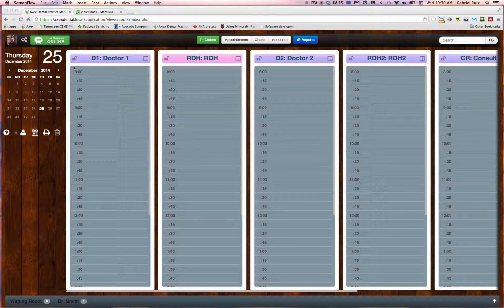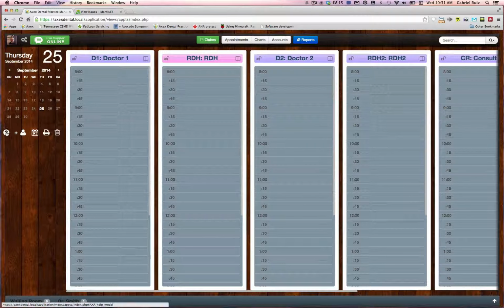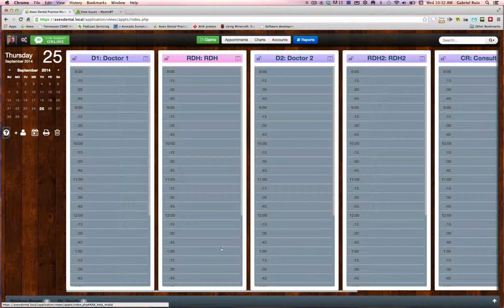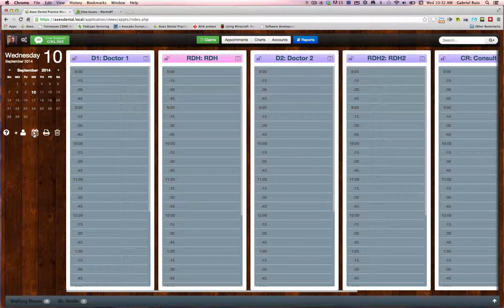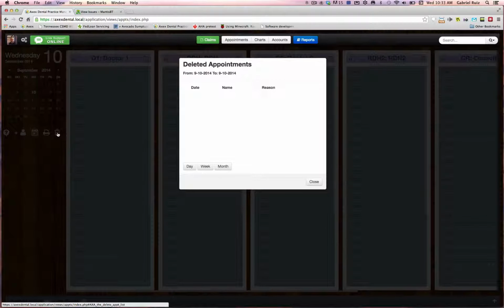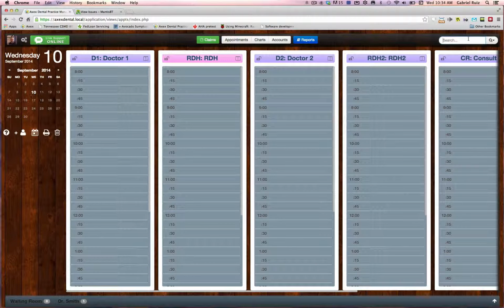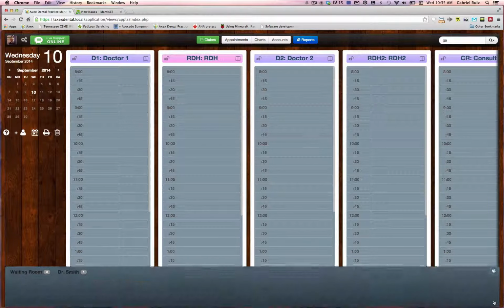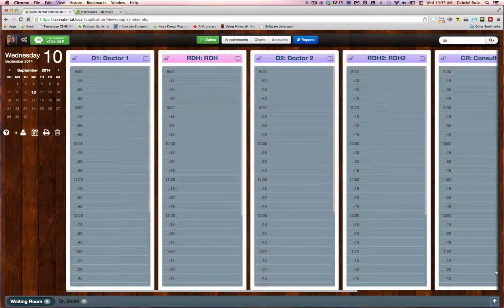Axex Dental: Appointment Navigation Tutorial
Here is another video on how to use the super simple Axex Dental software to manage your dental practice appointment needs. Axex Dental works on MS Windows, Mac OS X, and Linux computers. It is also designed for a natural interface on tablet devices such as the iPad.